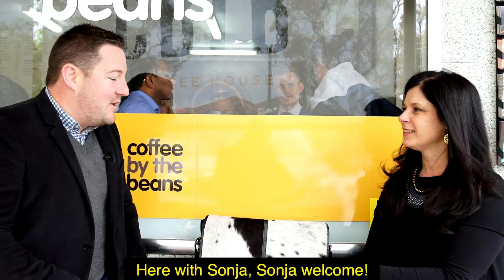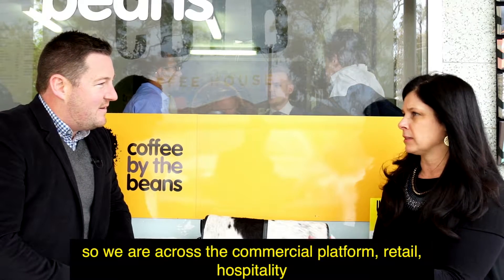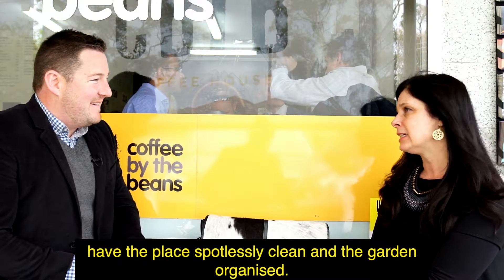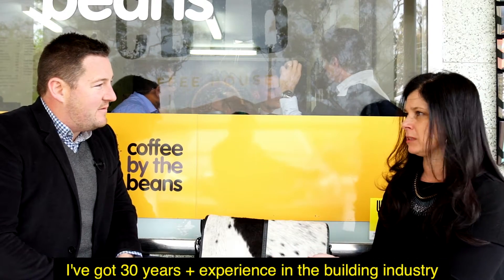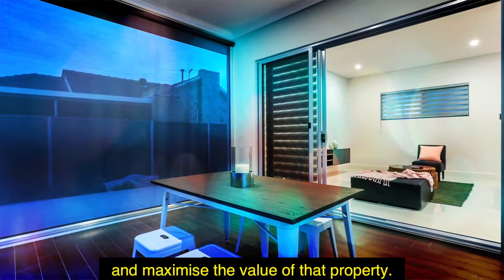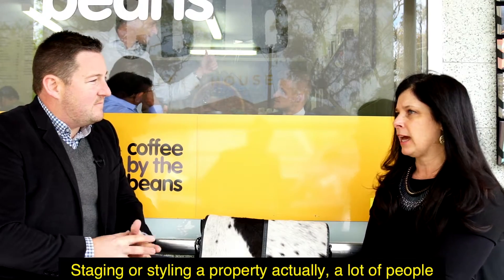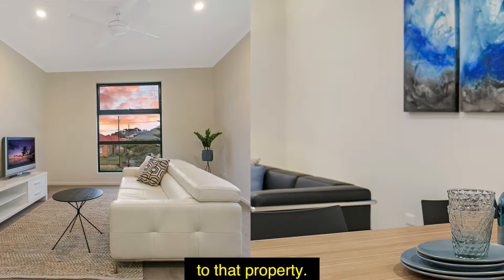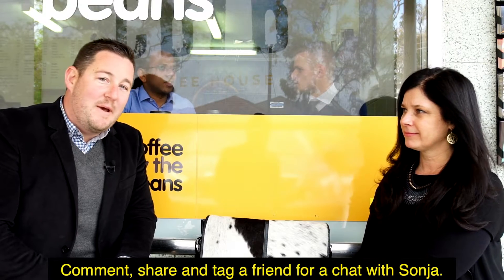OP TV E12